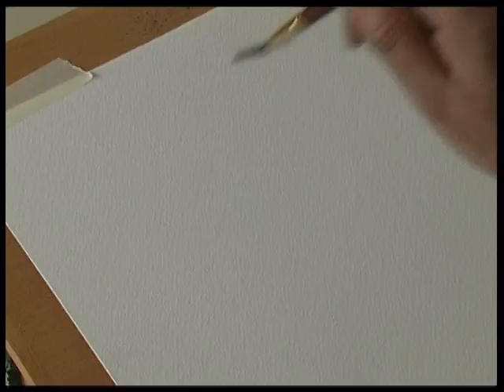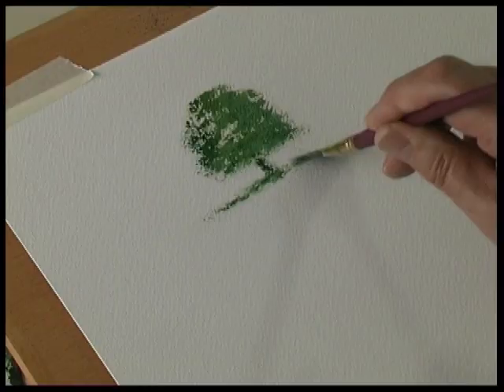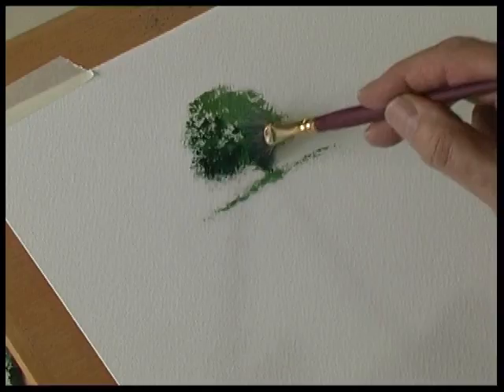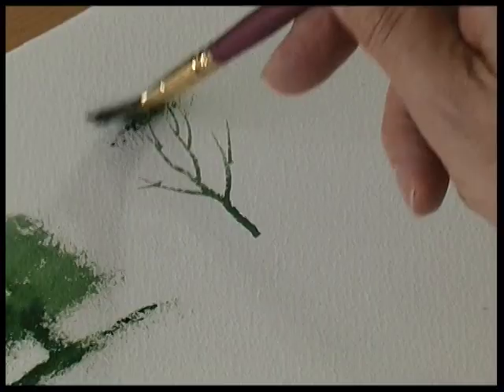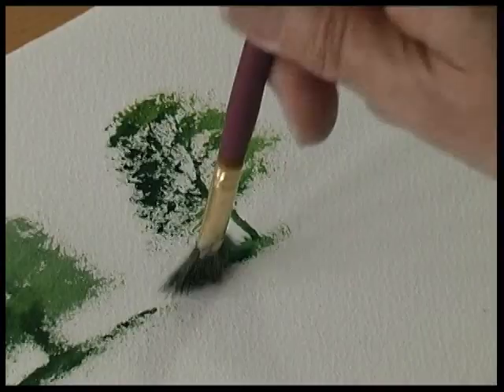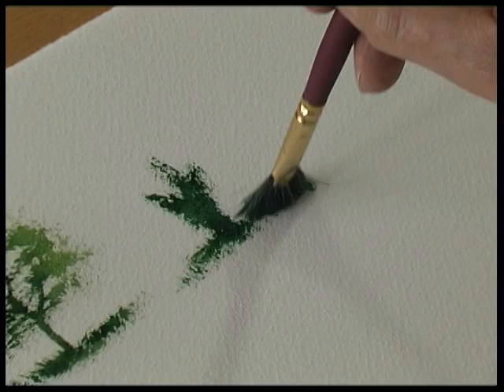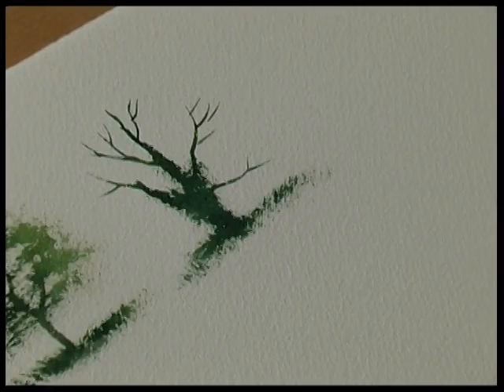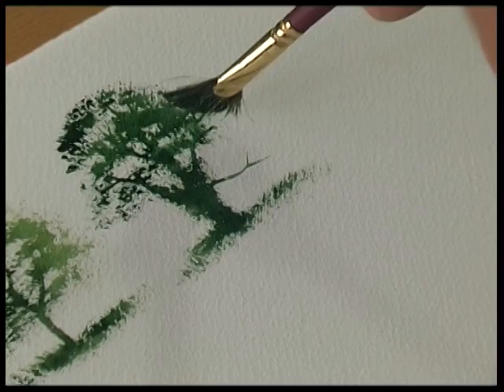The Terry Harrison Brush Collection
The Fan Stippler